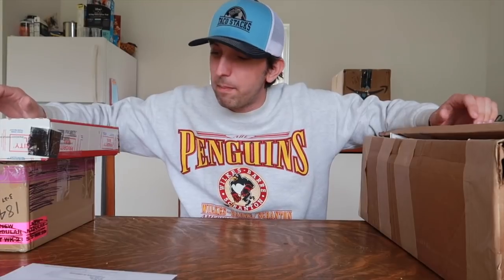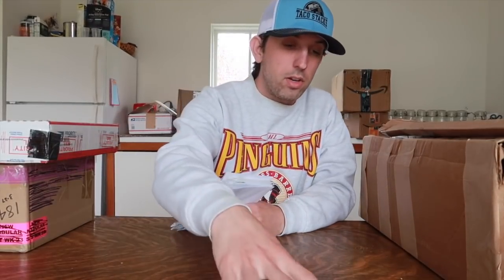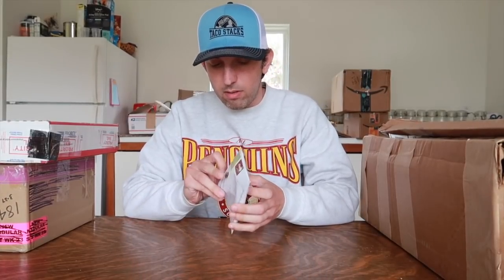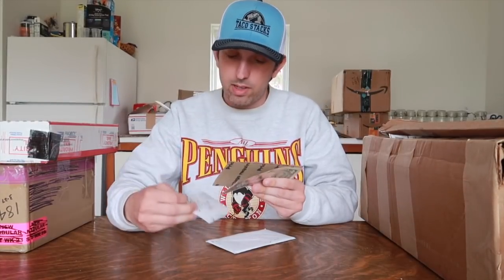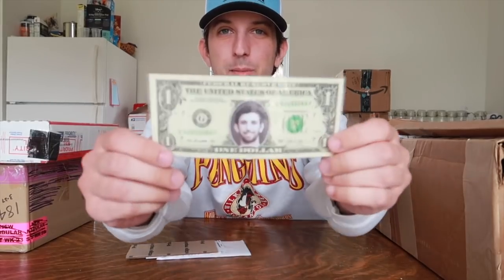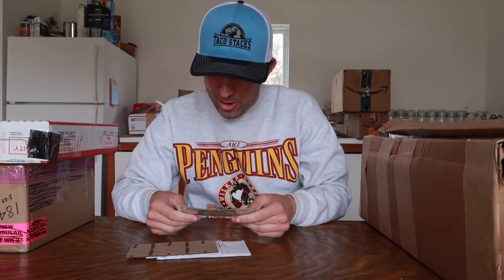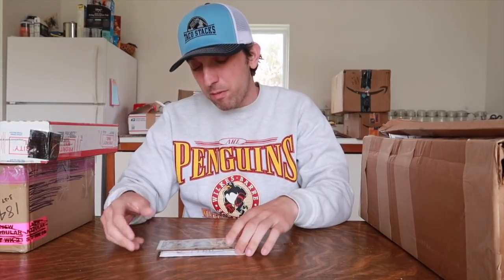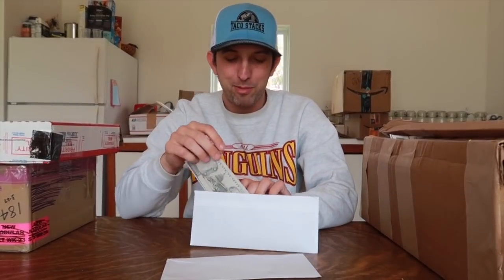Opening AWESOME Fan Mail Sent From Subscribers!